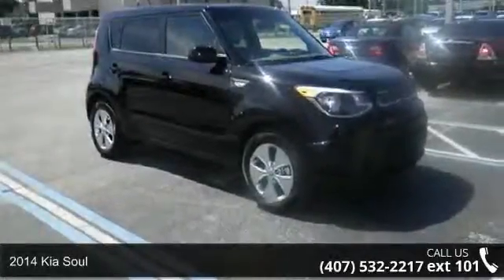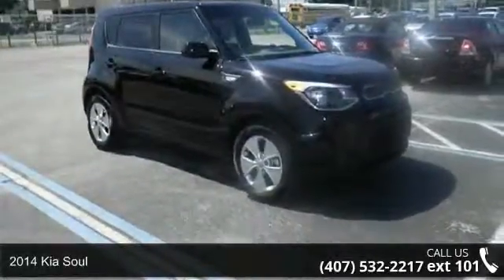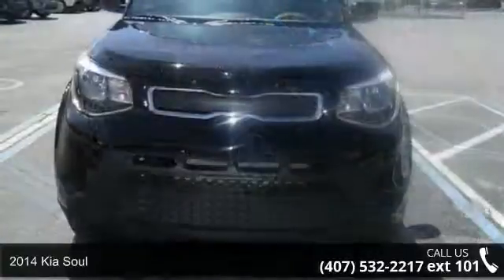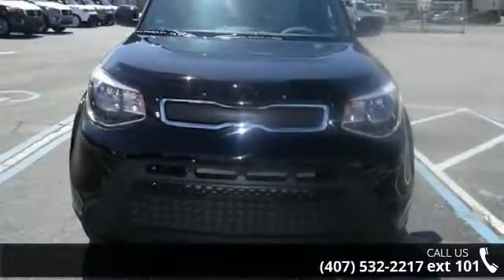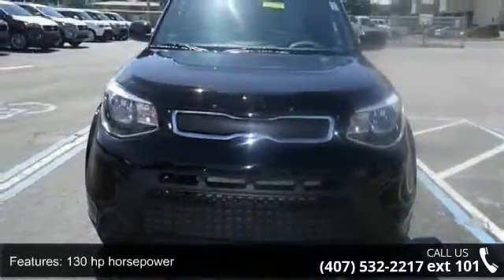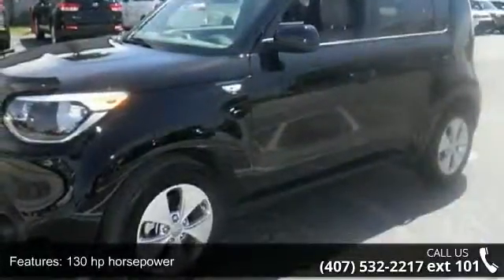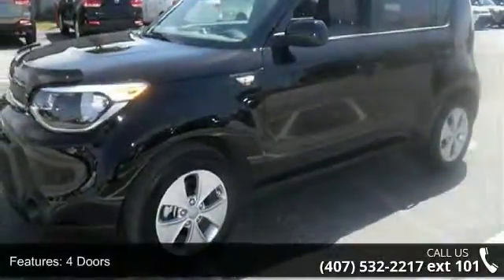2014 Kia Soul - Orlando KIA West - Orlando, FL 32808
KIA CERTIFIED 10yr/100,000 MILE LIMITED POWERTRAIN with Road Side Assistance!, LOCAL TRADE-IN, CLEAN AUTOCHECK NO ACCIDENTS, FULL SAFETY INSPECTION, ONE OWNER, and BALANCE OF FACTORY WARRANTY. Are you interested in a truly fantastic car? Then take a look at this good-looking 2014 Kia Soul. Kia Certified Pre-Owned means you not only get the reassurance of up to a 10yr/100,000 mile limited powertrain warranty, but also a 150-point inspection/reconditioning, 24/7 roadside assistance, trip-interruption services, rental car benefits, and a complete AUTOCHECK vehicle history report. This outstanding Kia is one of the most sought after used vehicles on the market because it NEVER lets owners down.